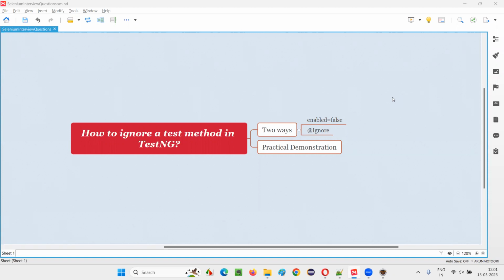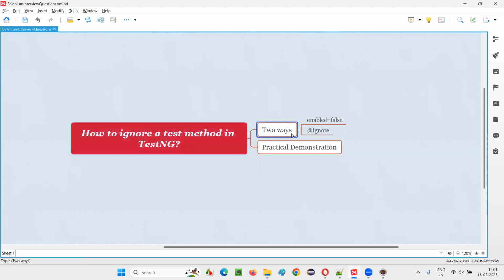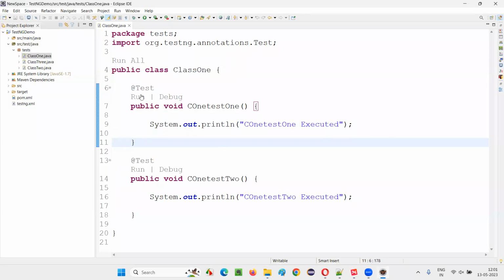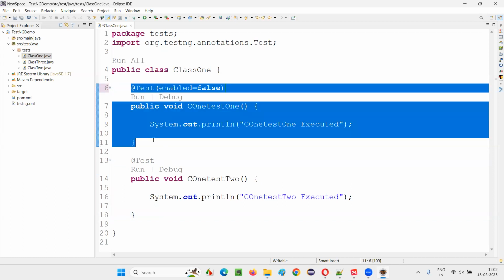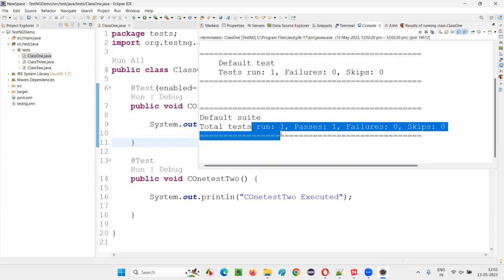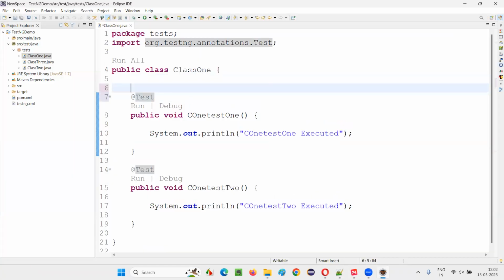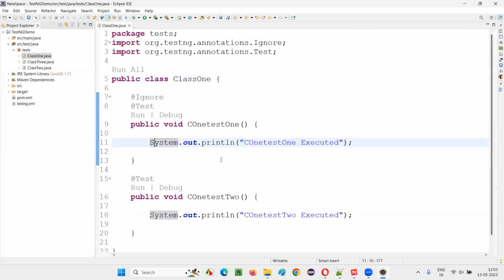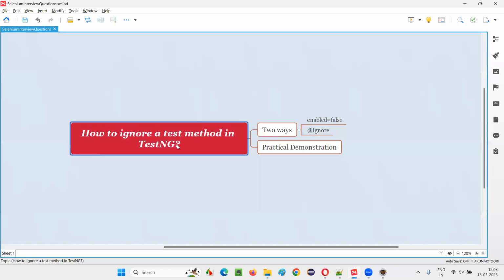How to ignore a test method in TestNG (Selenium Interview Question #111)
In this session, I have answered one of the Selenium Interview Questions i.e. How to ignore a test method in TestNG